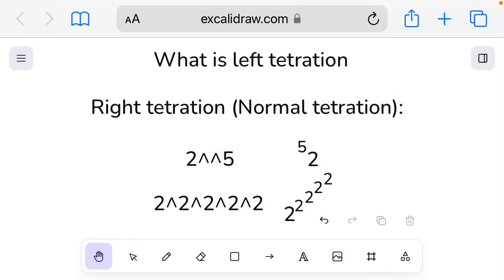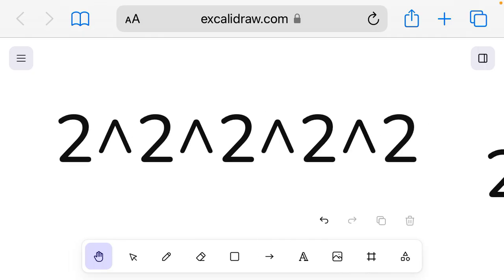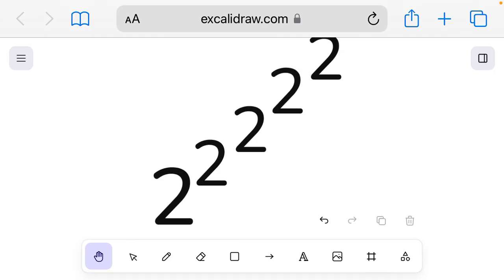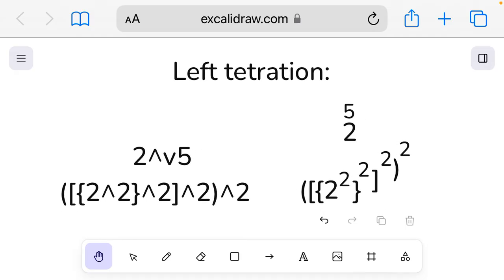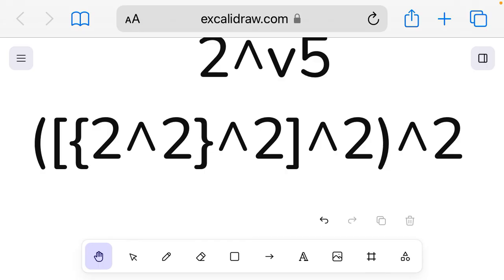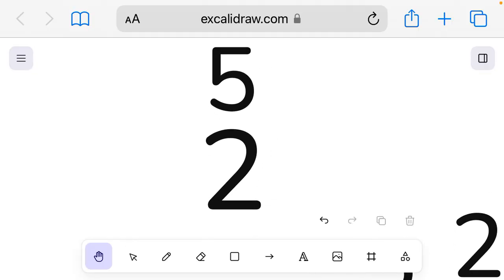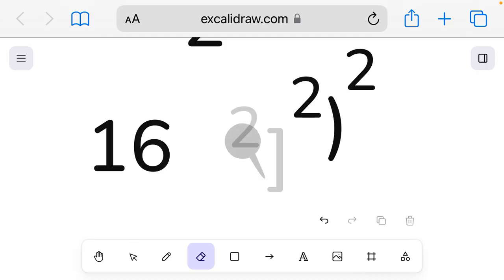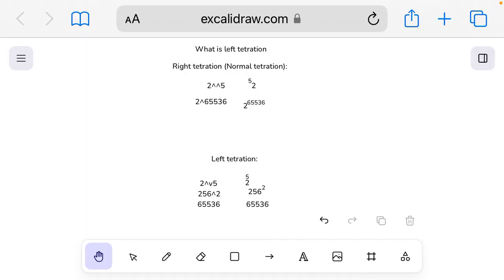What’s Left Tetration?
In this video, I’ll explain what’s left tetration. This’ll help you in order to have less overflow errors in calculators by large numbers (especially over a googol [10^100]).